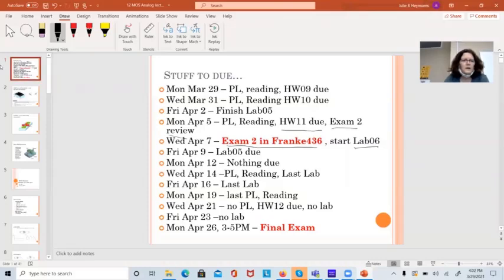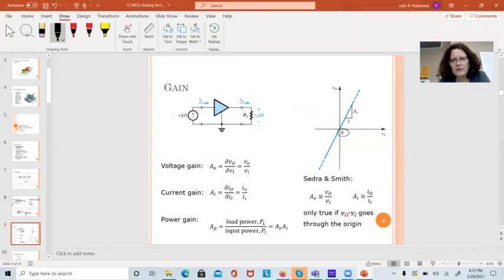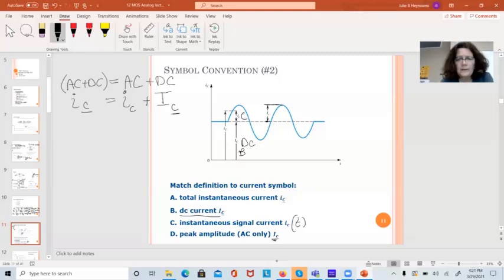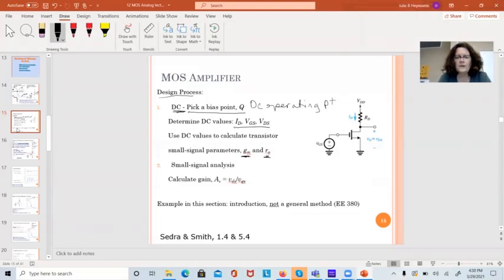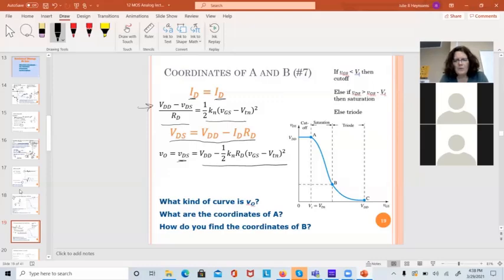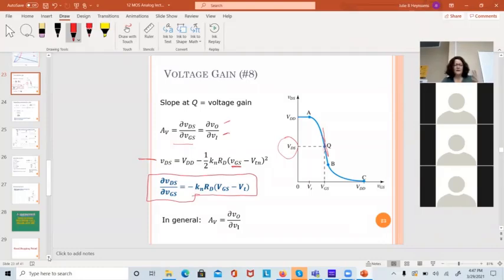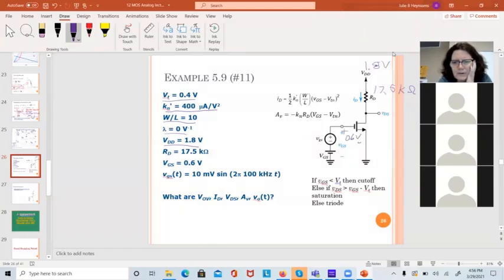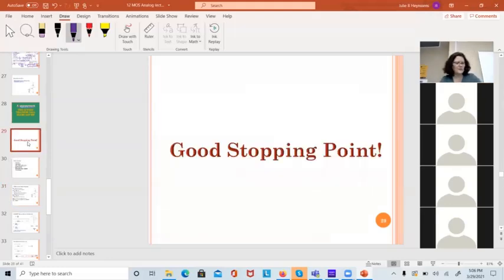EE280 Mar 29